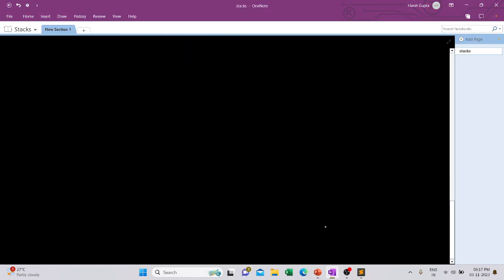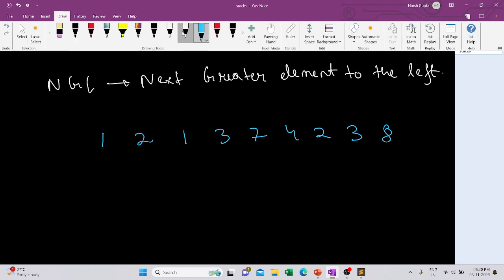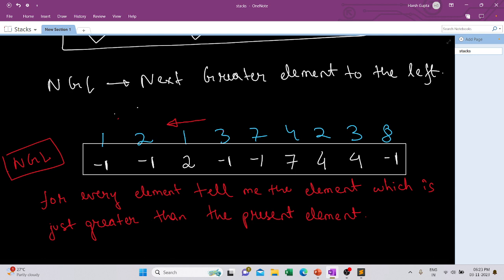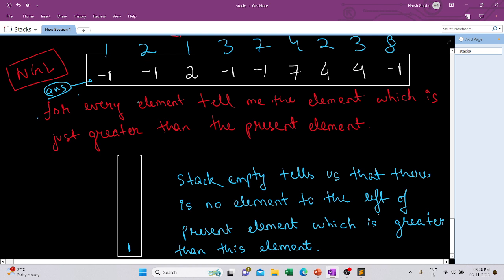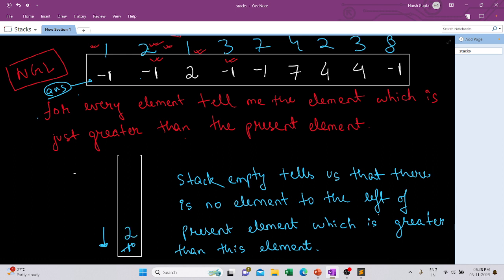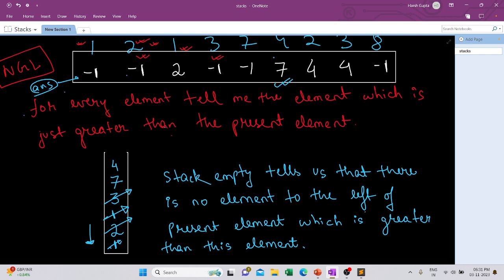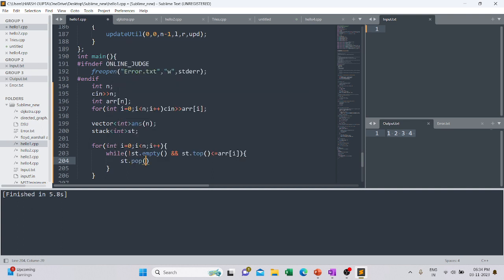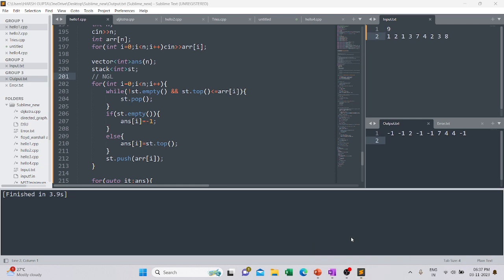MONOTONIC STACK || BEST LECTURE || DSA CHAMPS